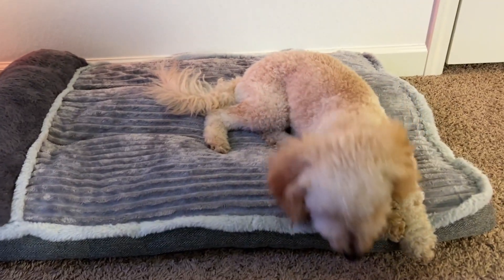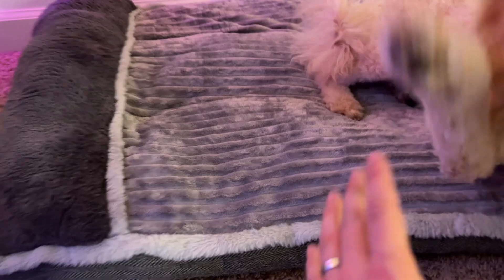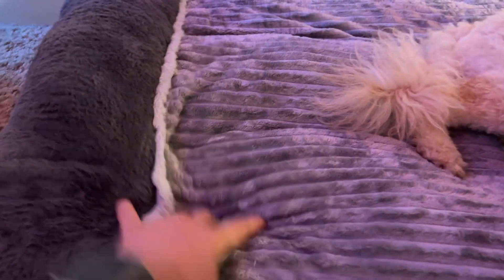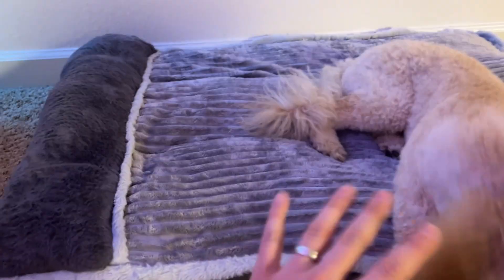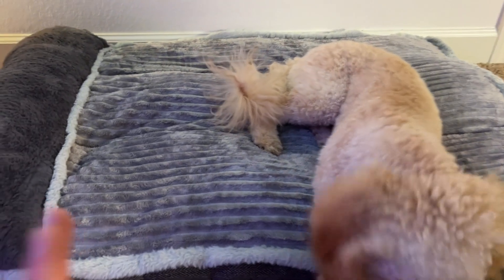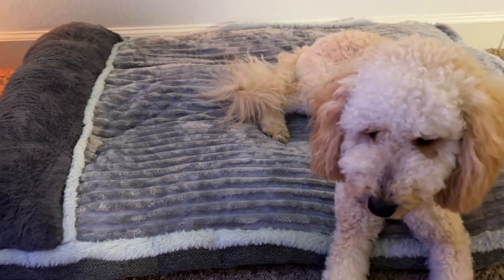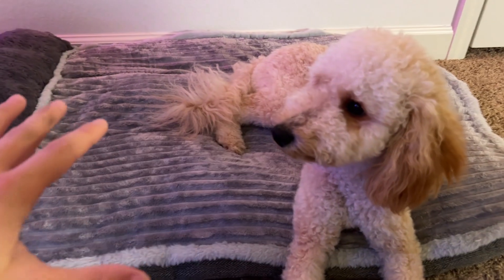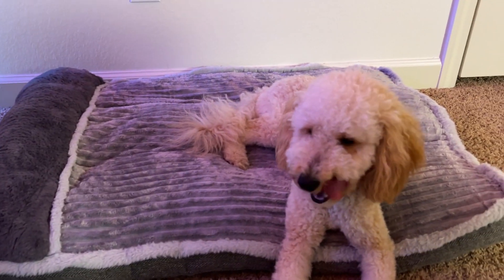Review of the Best Dog Bed on Amazon - WINDRACING Large Dog Bed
Welcome back to the channel! Today, we’re excited to introduce the perfect solution for keeping your furry friend comfortable and cozy—the Large Dog Bed with Pillow. This super soft dog bed is designed with both comfort and versatility in mind, making it an excellent addition to any crate, kennel, or living room.

This dog bed is ideal for medium to jumbo-sized dogs, providing ample space for them to stretch out and relax. The plush pillow offers extra support for your pet’s head and neck, ensuring they get the restful sleep they deserve. Whether your dog prefers to curl up or sprawl out, this bed offers the perfect blend of softness and support.

The Large Dog Bed is not just functional but also stylish, blending seamlessly with any home décor. Its versatile design means it can be used in a variety of settings, from crates and kennels to sofas and living room floors. Whether your pet needs a cozy spot in their crate or a comfortable lounging area in the living room, this bed has you covered.

In this video, we’ll showcase the bed’s super soft fabric and demonstrate how it easily fits into different spaces, including crates, kennels, and as a standalone pet bed. We’ll also highlight the durability of the materials used, ensuring that this bed can withstand regular use and washing while maintaining its shape and comfort.

Pet owners love this Large Dog Bed for its combination of comfort, durability, and versatility. It's an excellent choice for dogs of all sizes, providing them with a cozy retreat they’ll love. We’ll share some customer testimonials and real-life footage of pets enjoying their new favorite spot to relax.

Give your pet the gift of comfort with the Large Dog Bed with Pillow. It’s the ultimate lounging spot for medium to jumbo-sized dogs, offering the perfect mix of softness, support, and style.